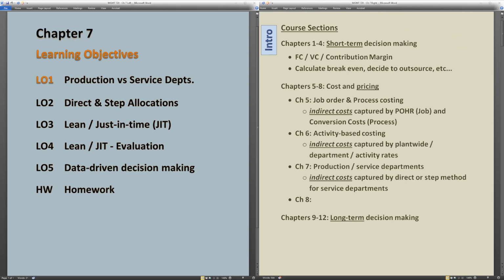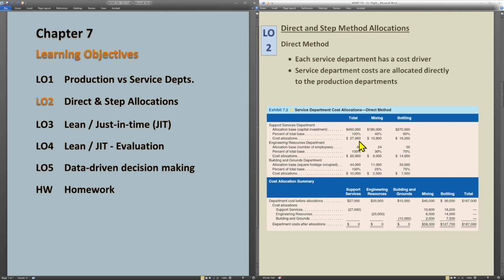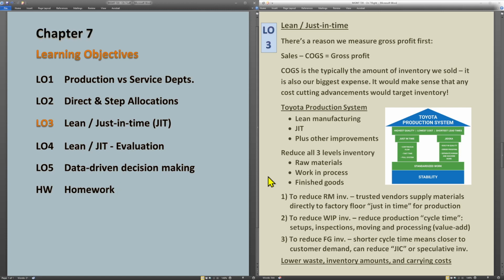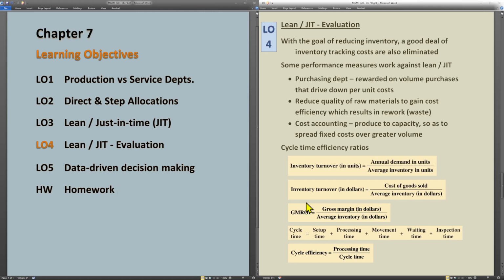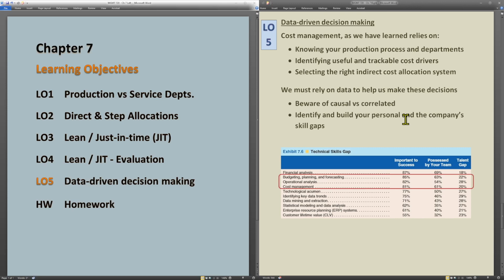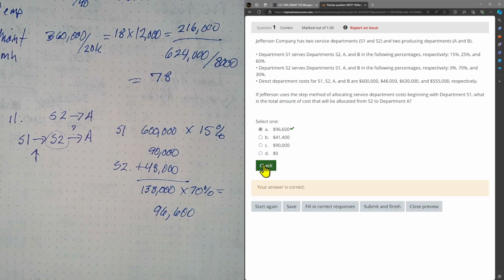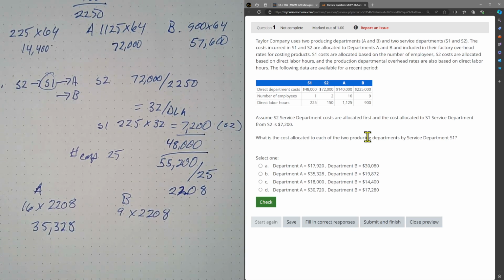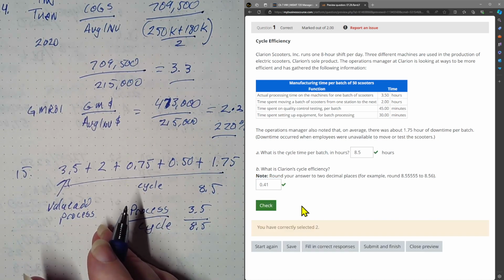MGMT 720 - Ch 07